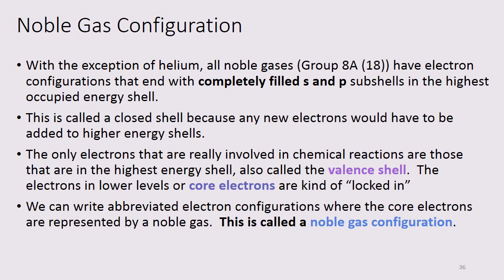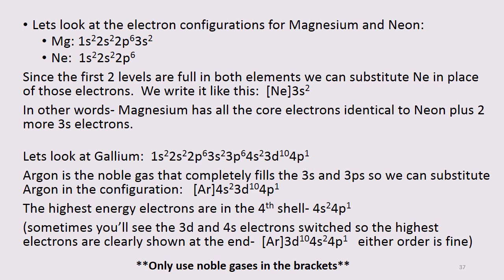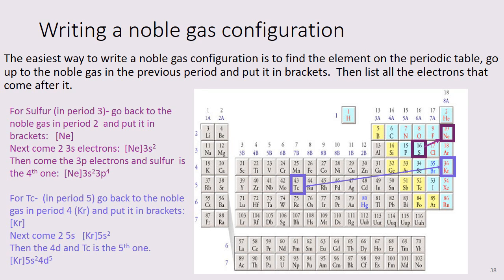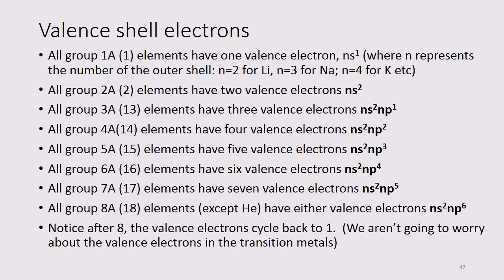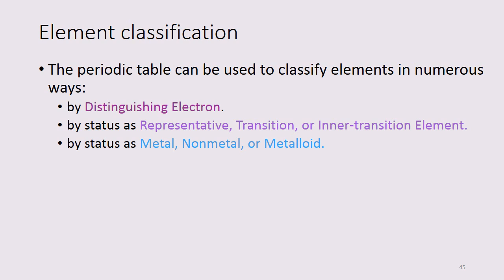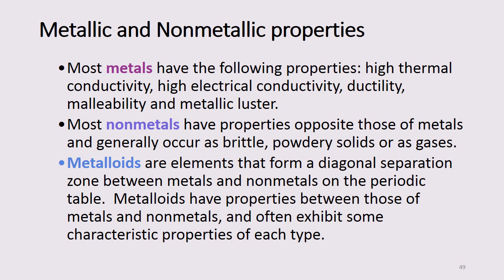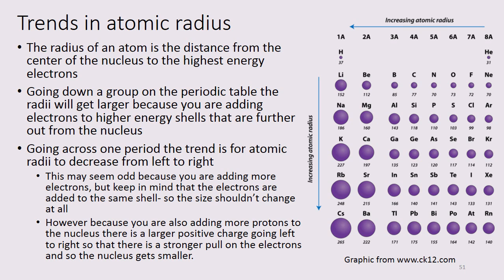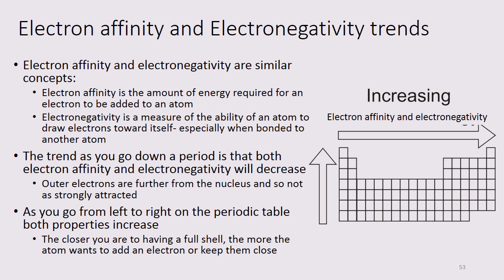unit 4 slides 36 end narrated